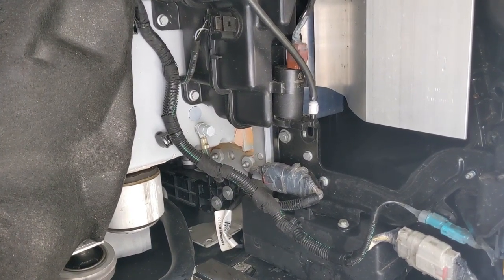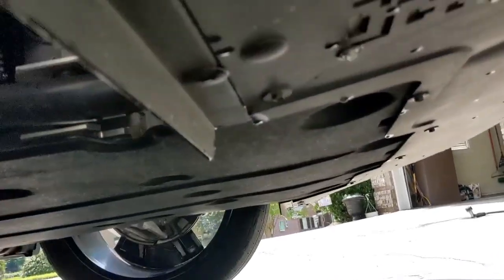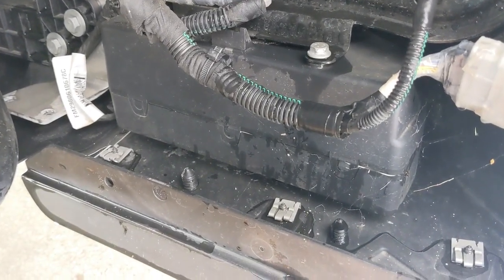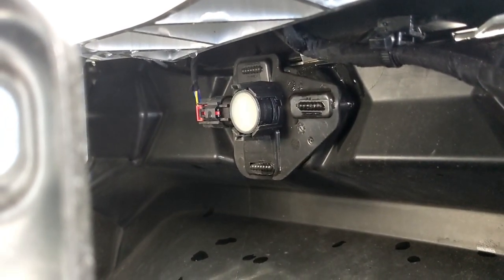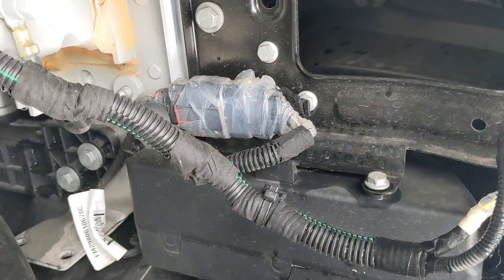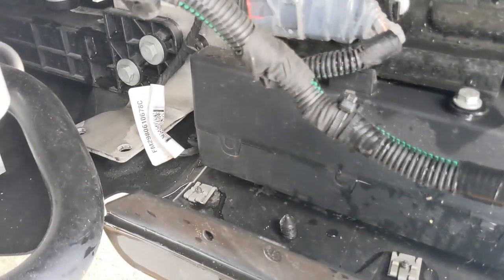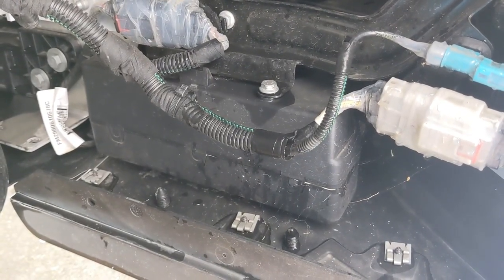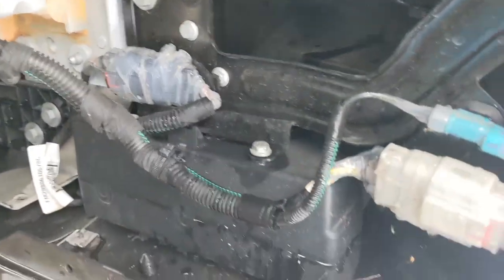Fisker Ocean right front bumper water proofing interval exam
This is an evaluation of the right front bumper region of a Fisker Ocean after: 1) Upper frame rail barrier, 2) VSP block off plate, 3) inner fender liner barrier and small outer 12 o'clock plug in outer fender liner, 4) hood weather stripping and 5) silicone tape wrapping and plasti dip/ dielectric grease of various connectors. There appears to be 100% mitigation of water from cowl due to frame rail barrier (a pool noodle wrapped in HVAC tape at cowl to frame rail junction), and substantial decrease overall in water intrusion to right front bumper. There is still some water that lands of VSP and lower front bumper area. It appears this comes from various areas: the area from body to light assembly, the grille and the various sensors. Overall it is much improved from initial eval which showed water dousing the front connectors with just simple spray washing of hood.